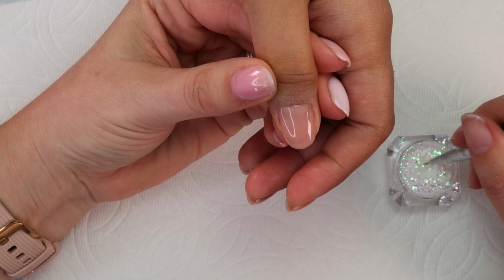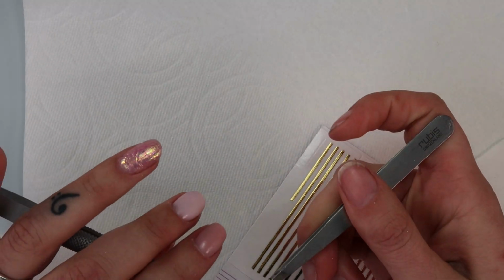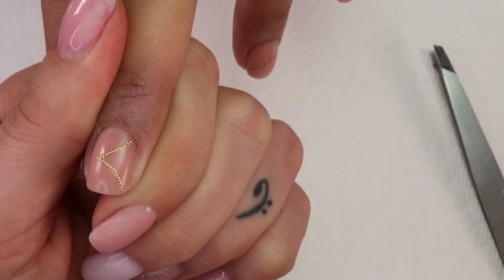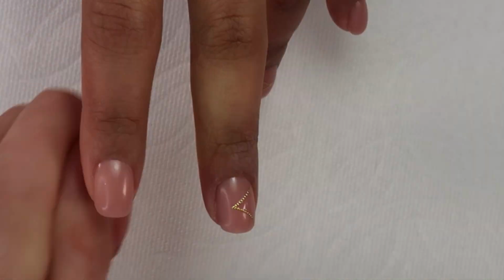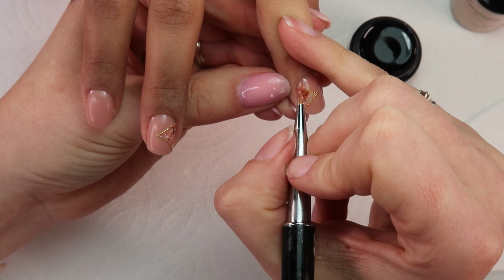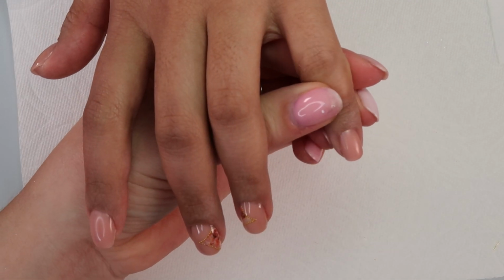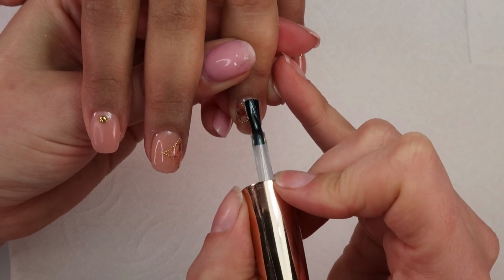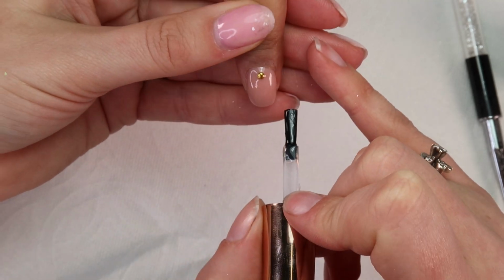Simple Nail Art with Master Educator Tara Robinson | Luminary Nail Systems Multi-Flex Gel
Thank you guys so much for tuning into part 3 where Luminary Nail Systems' Master Educator Tara Robinson shows you some fun and simple art techniques.

You can join Luminary founder Kelly VanDahl and Master Educator Tara Robinson IN PERSON at one of our certification classes! You will come away with product kits and a wealth of knowledge on everything from Luminary application, high quality prep and cuticle work, industry tips, photography tips, and much, much more. During these classes, you will work with the product hands on, watch live demos, and get all of your questions (and even some you've never thought of) answered.

Tara Robinson can be found on Instagram at @tarafiednails where you all can follow her to stay updated on her work! Tara is also one of our distributors and you can purchase directly from her at:
If you're close to Oregon, she'll get you your goodies quick!
Also "Hope" is our color of the month for January 2020 and you can save 10% on everything Hope using code: HOPE10 at checkout. Enjoy!

Products other then Luminary in this video are from our Friends at Profiles, linked below ;-)

Luminary founder Kelly VanDahl has been an industry professional for over a decade, with her work featured in Nail Pro Magazine & NAILS magazine, on the covers of Modern Salon Magazine, and on the hands of celebrities like Jennifer Lopez, Mariah Carey, and Olivia Newton John. On top of her work as a nail technician, she has been an educator for years, teaching beginners and experts alike the ins and outs of Russian manicuring, gel application, and other techniques for performing high end, high quality manicuring services.